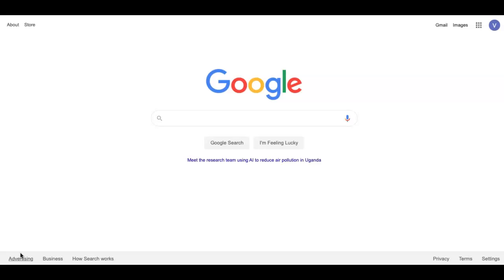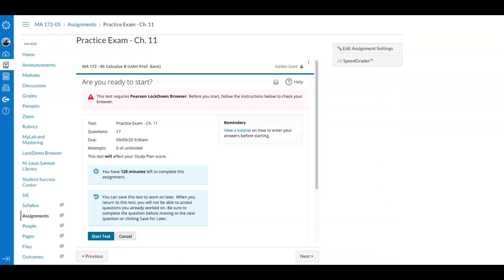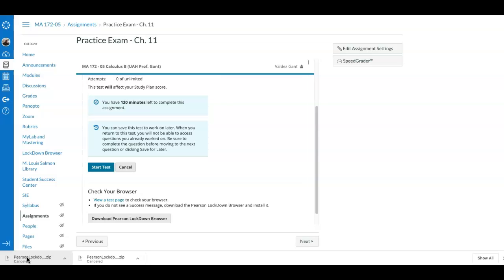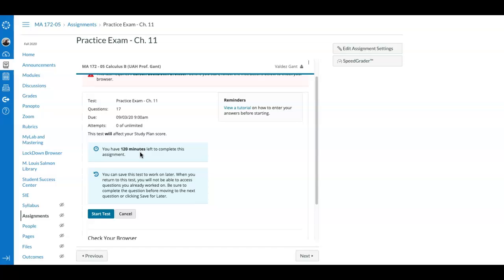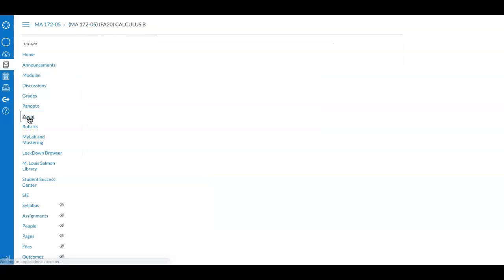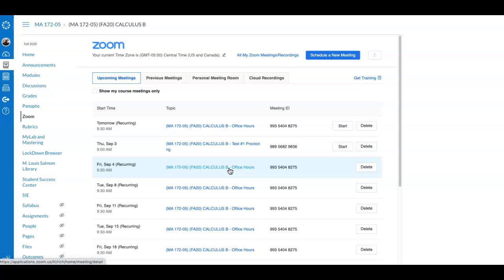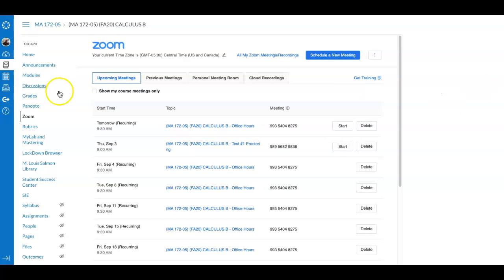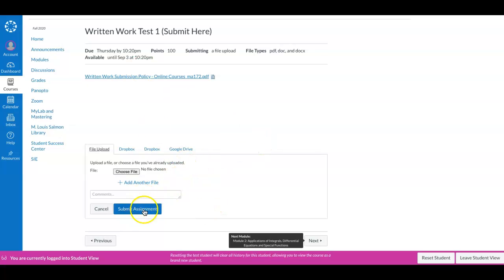Instructions for Pearson Lockdown Browser - Zoom Combination for Proctoring Tests (UAH Math)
Process for how to use Pearson-Lockdown Browser and Zoom (on your phone) in UAH Math courses